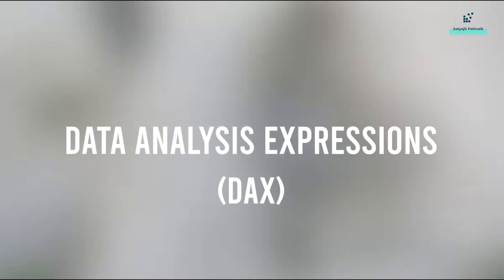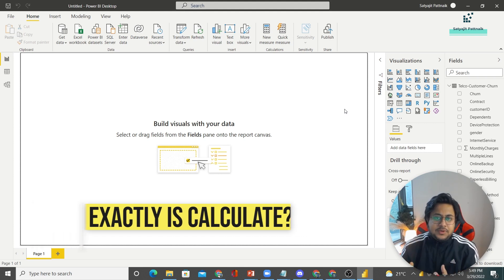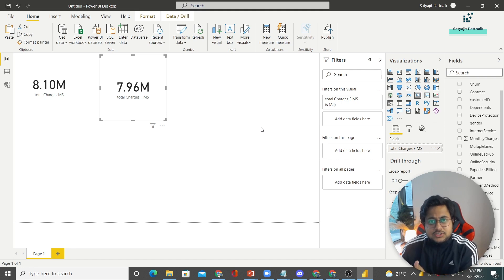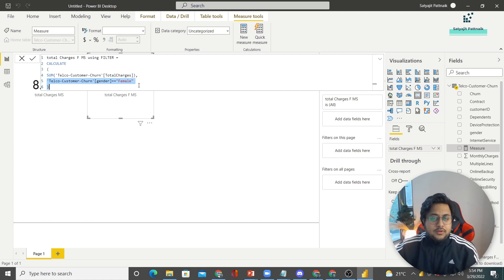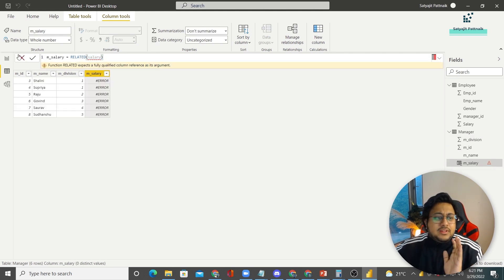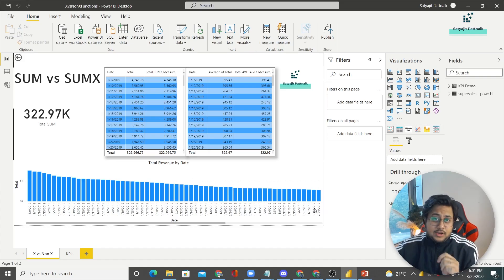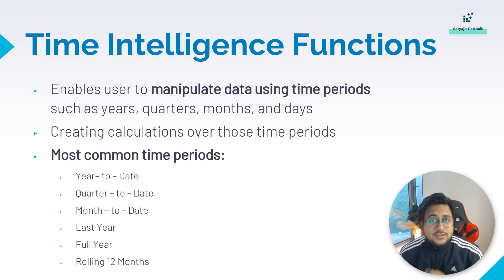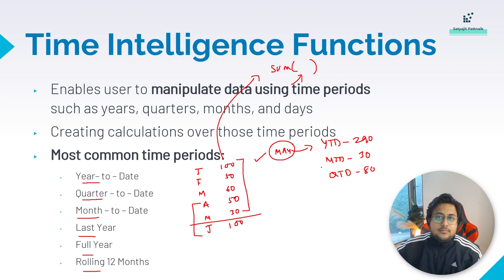The Top 5 DAX you need to know before your next Data Analyst Interview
𝐓𝐢𝐦𝐞𝐋𝐢𝐧𝐞:

✅ 00:00 Introduction
✅ 02:05 Function #5
✅ 06:19 Function #4
✅ 09:49 Function #3
✅ 12:38 Function #2
✅ 16:30 Function #1